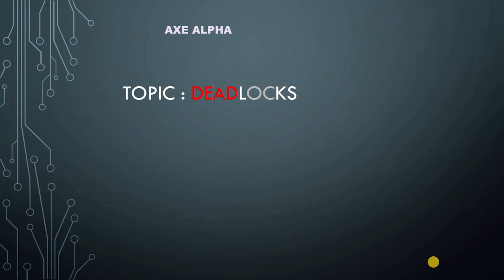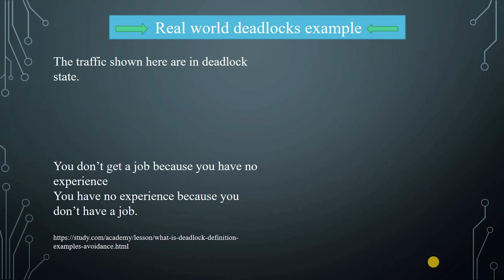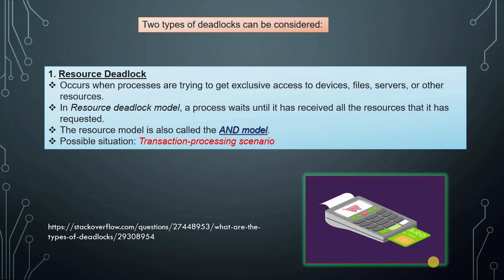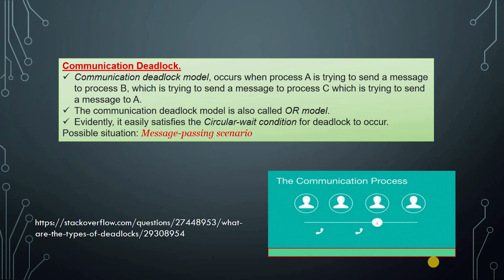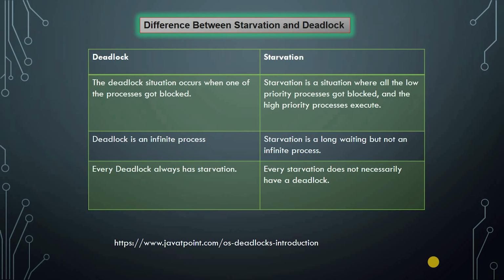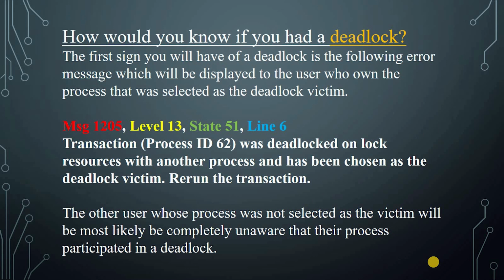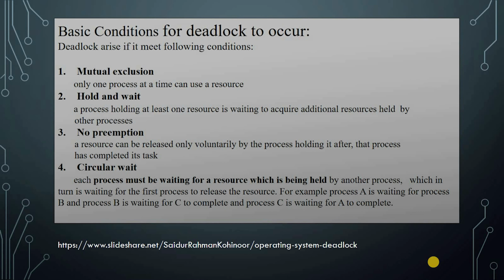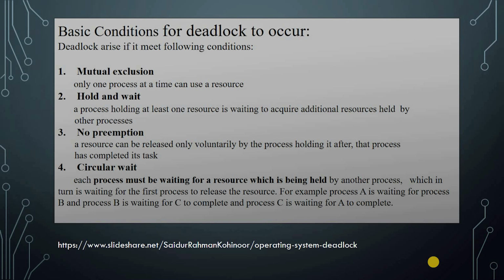What is deadlock in operating System | Operating system trending topic| conditions for Deadlock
What is deadlock in operating System and conditions For Deadlock
Types of deadlock